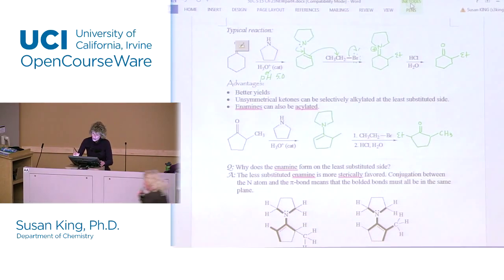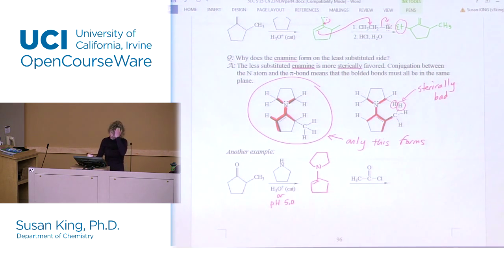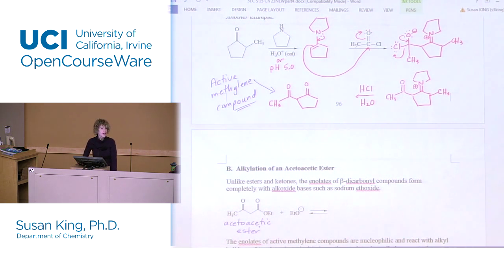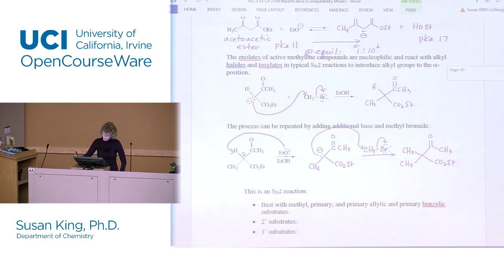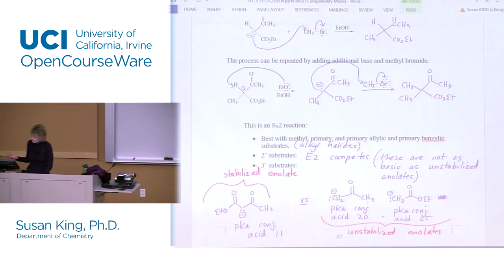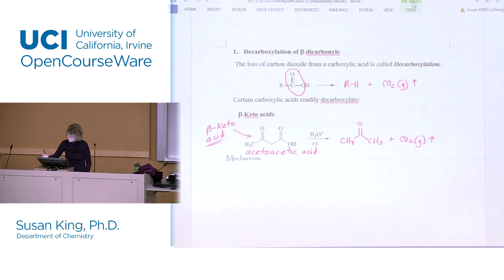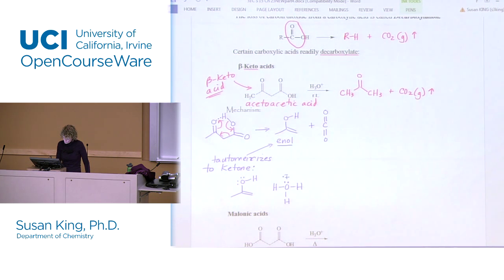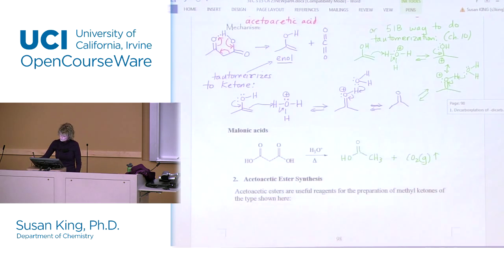Chem 51C. Organic Chemistry. Lec. 16: Alylation of Acetic Acids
UCI Chem 51C: Organic Chemistry (Spring 2015)
Lec 16. Organic Chemistry -- Alylation of Acetic Acids

Description: This is the third (and final) quarter of the organic chemistry series. Topics covered include: Fundamental concepts relating to carbon compounds with emphasis on structural theory and the nature of chemical bonding, stereochemistry, reaction mechanisms, and spectroscopic, physical, and chemical properties of the principal classes of carbon compounds.

Index of Topics:
01:05 - Enamine Reactions
06:06 - Alkylation of Acetoacetic Ester
14:06 - Decarboxylation of Beta-Dicarbonyls
21:29 - Acetoacetic Ester Synthesis
36:54 - Alkylation of Acetic Acid: The Malonic Ester Synthesis

Required attribution: King, Susan.Chem 51C (UCI OpenCourseWare: University of California, Irvine), [Access date].